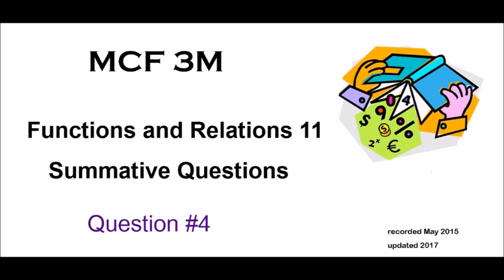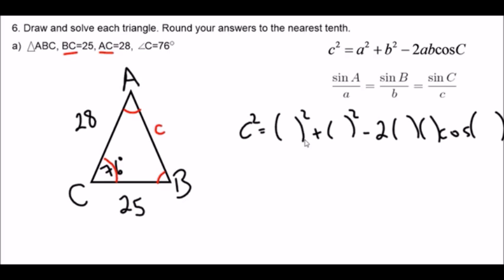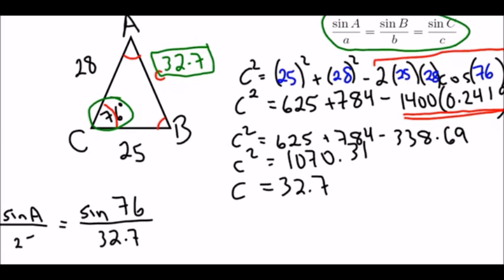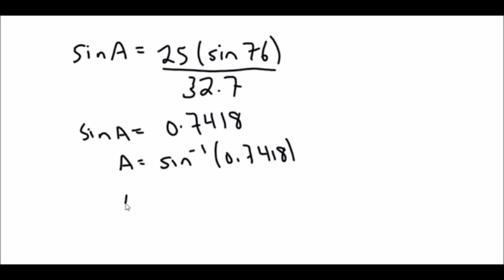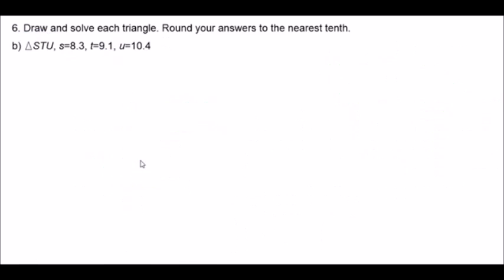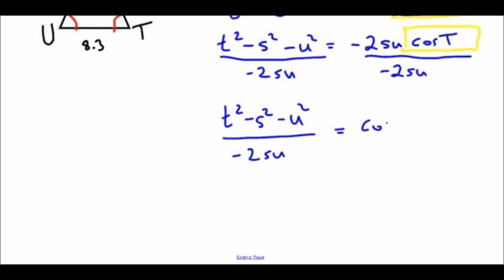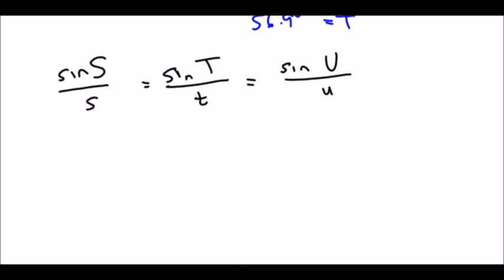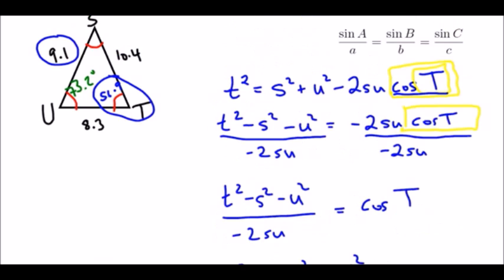MCF3M Summative Q#4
Trigonometry, Sine Law, Cosine Law.